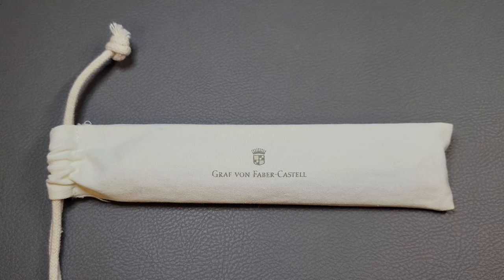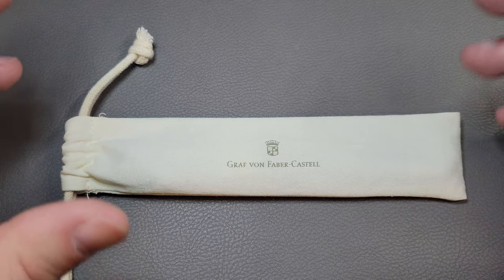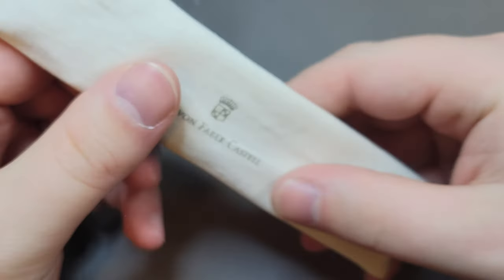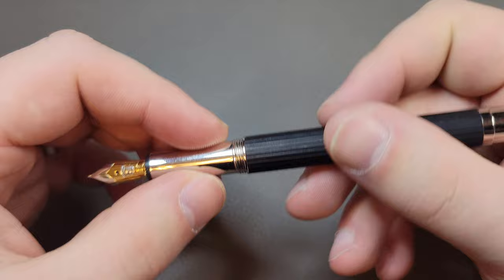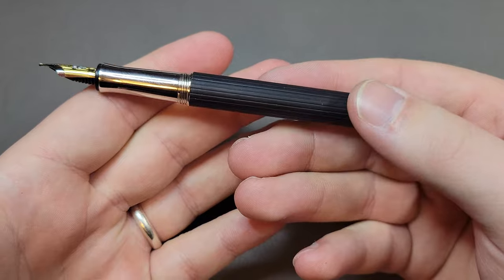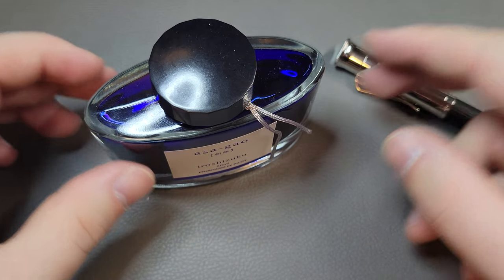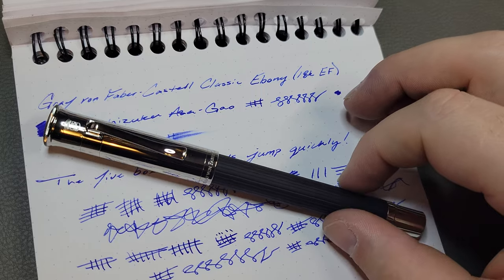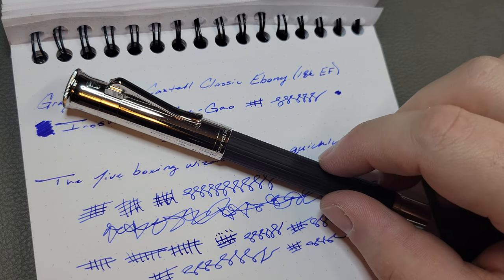Graf von Faber-Castell Classic Ebony Fountain Pen Review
A review of the Graf von Faber-Castell Classic fountain pen in the Ebony wood finish, with an 18k gold extra fine nib. Ink is Iroshizuku Asa-Gao and paper is Rhodia 80gsm Dot Pad. A classy and functional pen at a premium price point.